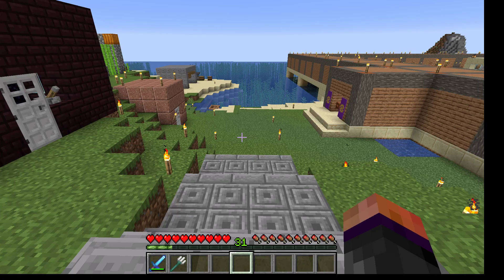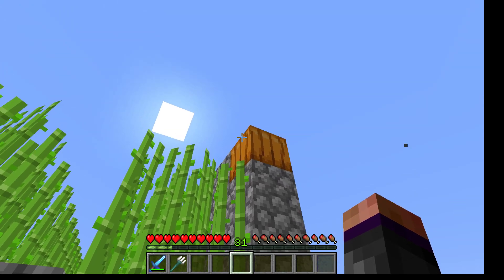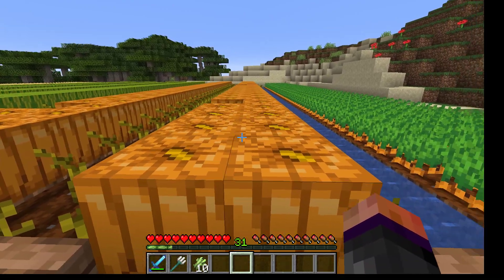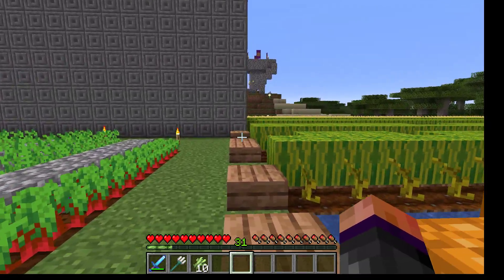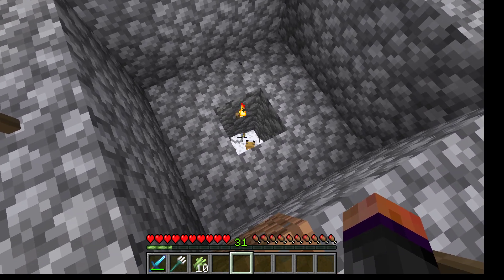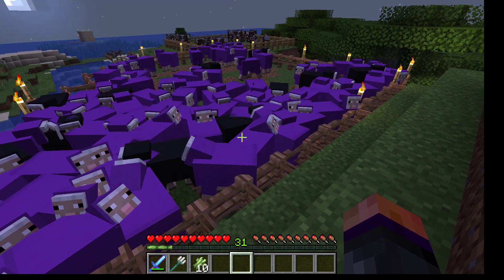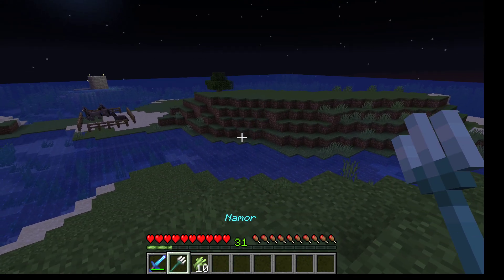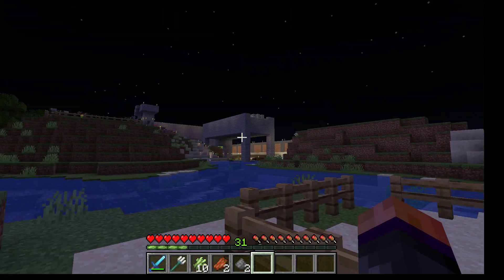Survival Base farm tour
I walk through the various farms that I had previously only pointed out on my map in the current survival realm where I'm playing. Veteran players aren't going to see anything innovative in this one, it's just the basics.